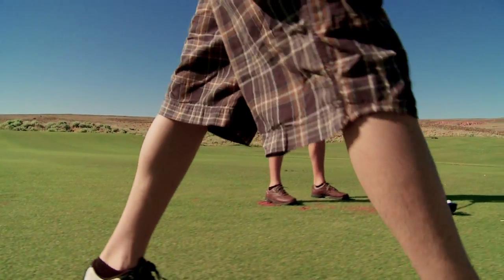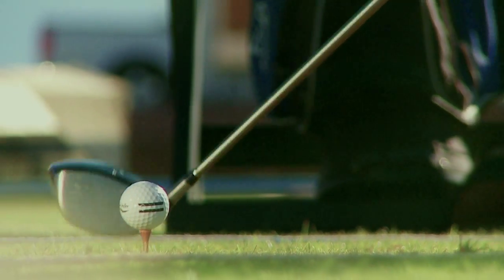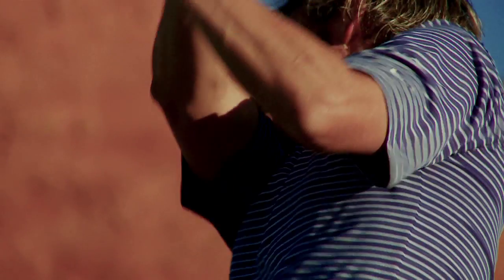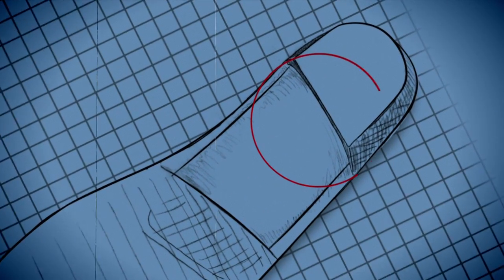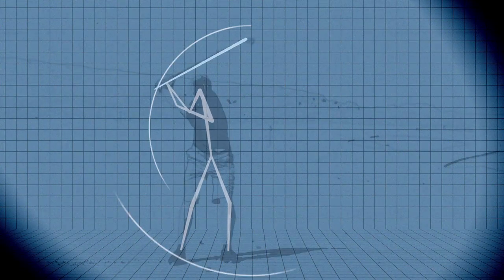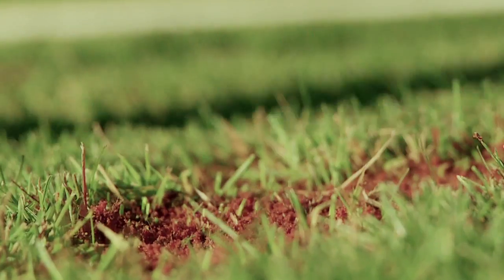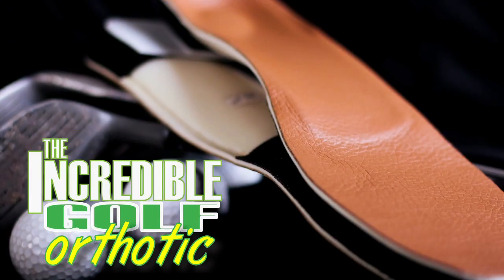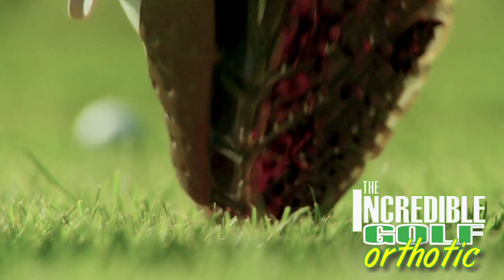Incredible Golf Orthotic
Shot this with a Phantom and an EX3.  Did all the compositing and motion graphics in AE CS4.  The good folks at Sand Hollow Golf Course were kind enough to let us shoot out there over the space of 3 days...and, as usual, YouTube has managed to cannibalize the sound and picture quality.